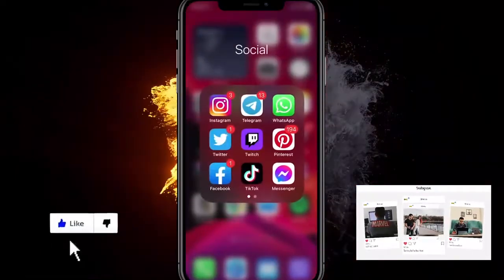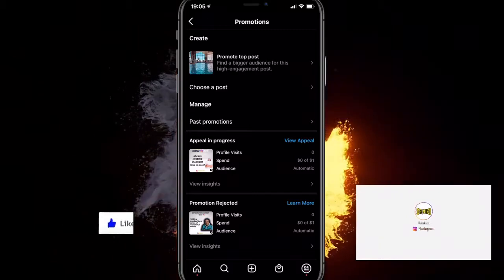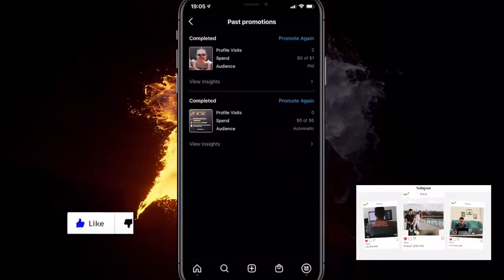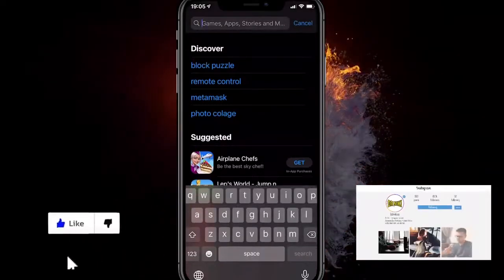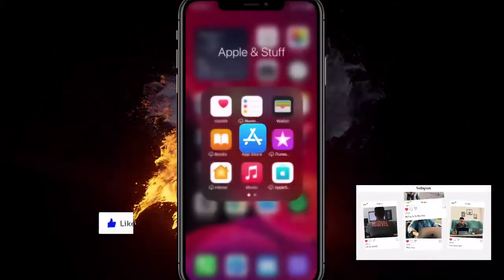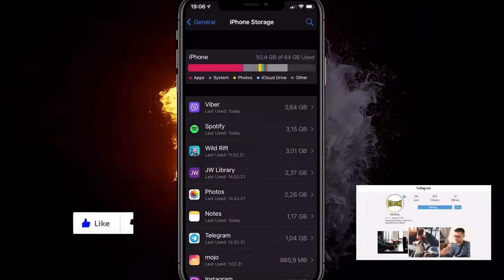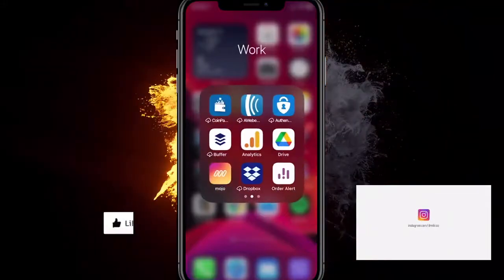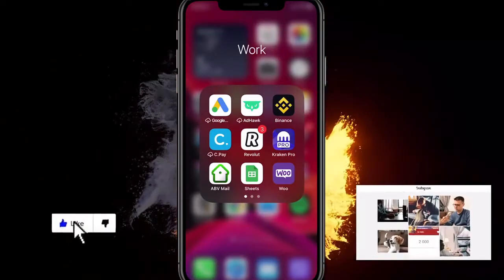Error Deleting Promotion Instagram ✅ How to Delete Promotion on Instagram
In this video you will learn i can't Delete My Promotion on Instagram! You will know about delete promotion on instagram and how to delete instagram promotion. In this tutorial you will find out how to delete promotion on instagram. If you want to find out instagram promotion watch the video. Also you will see about error deleting promotion instagram.